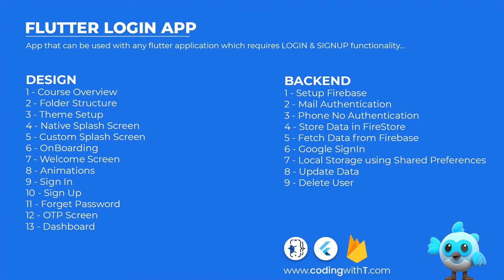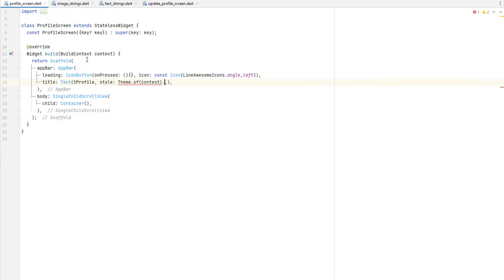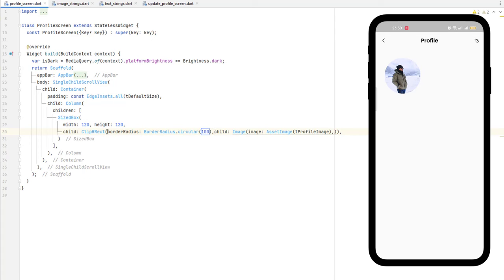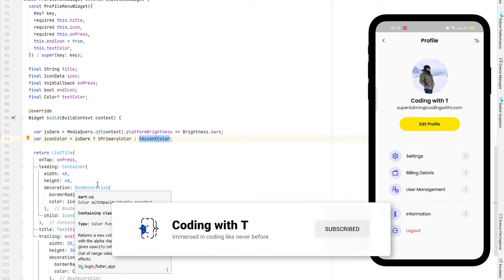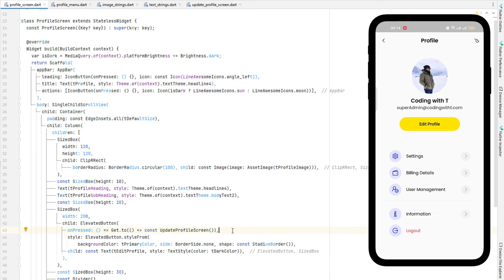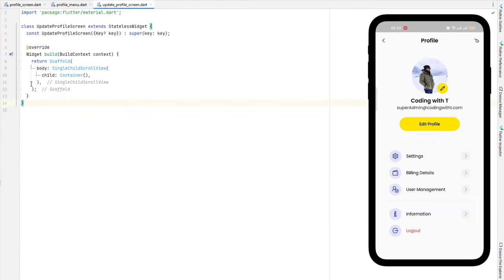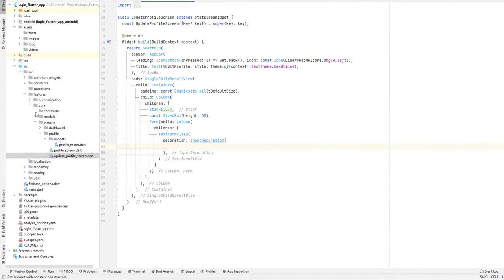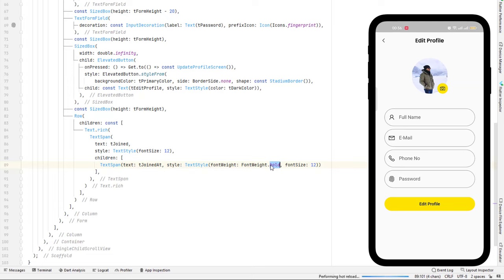Flutter Profile Page UI Design - Flutter App Design [2023]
In this flutter UI tutorial, we will learn to design two Flutter Profile UI Design Pages.
In this video, we'll take a look at how to design a Flutter profile page UI. We'll cover the basics of how to design a Flutter profile page UI, including how to create a Flutter profile screen, how to design the user interface, and how to add interactivity to the UI.

If you're looking to design a Flutter app or want to learn more about the Flutter platform, then this video is for you. We'll cover everything you need to know to create a well- Designed Flutter profile page UI.

VIDEOS
▬▬▬▬▬▬▬▬▬▬            DESIGN         ▬▬▬▬▬▬▬▬▬▬